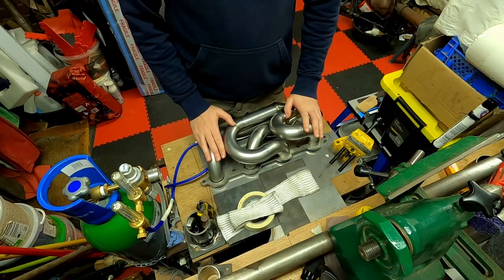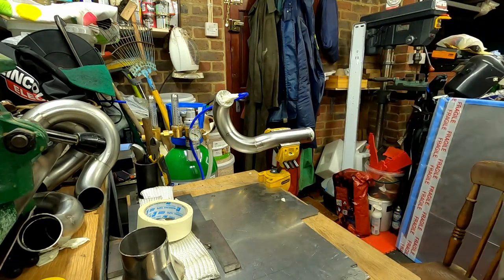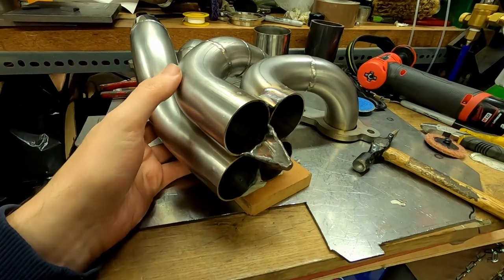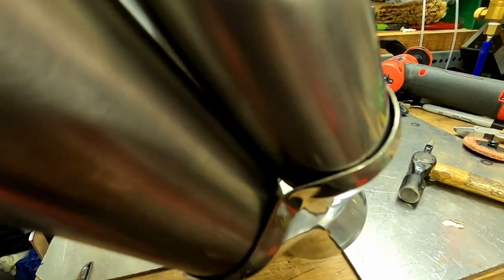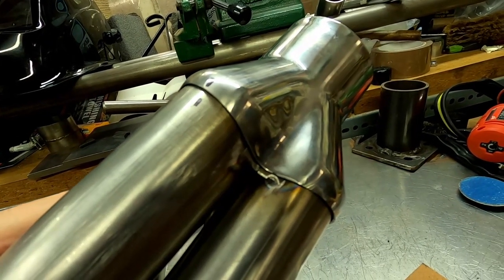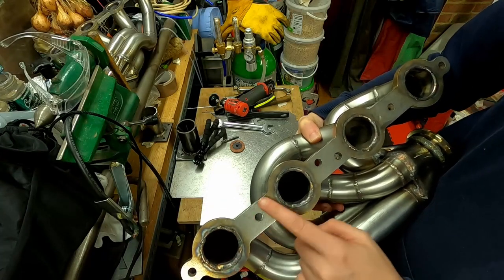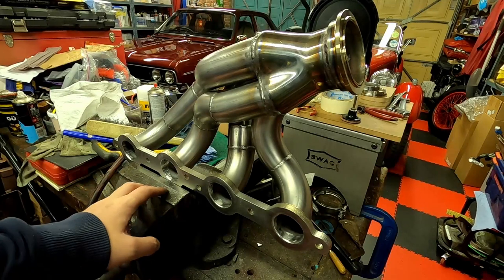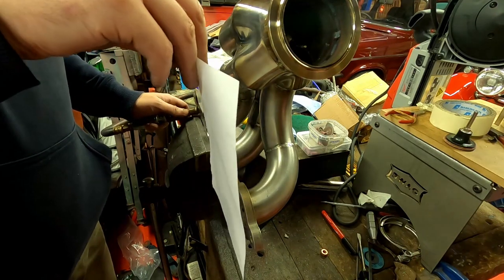Making Custom LS headers (Part 2) - 1972 Vauxhall Firenza LS Swap [Ep7]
In this video I finish making custom headers for the LS swap!
It's a pretty fabrication heavy one this!

I go through all the steps it took me to make headers to fit an LS Engine in this old 1972 Vauxhall Firenza! Nothing is easy or available off the shelf for an LS in a 50 year old British classic car!

00:00 - Intro
00:20 - Breaking down the header pipes
01:11 - Welding out the pipes
03:16 - Fabricating a collector spike
04:03 - Collector technique
05:14 - Collector and V-band welding
08:11 - Porting the flanges
09:43 - Testing a header for scavenging effect
11:19 - The finished Product